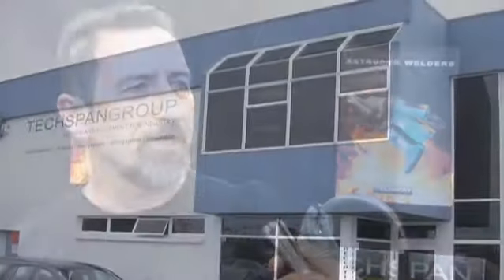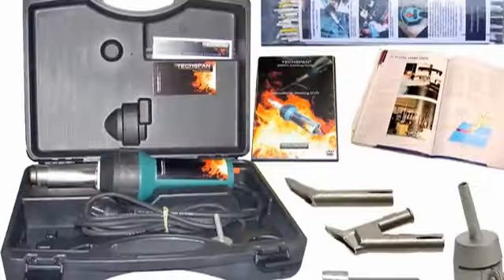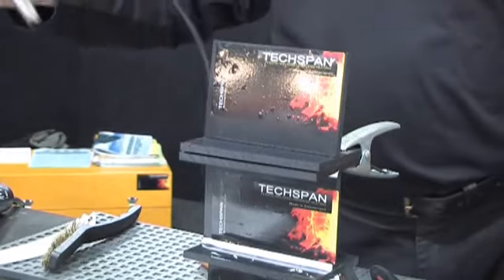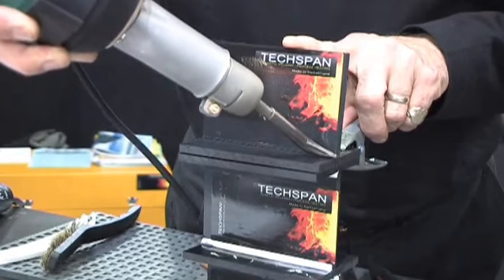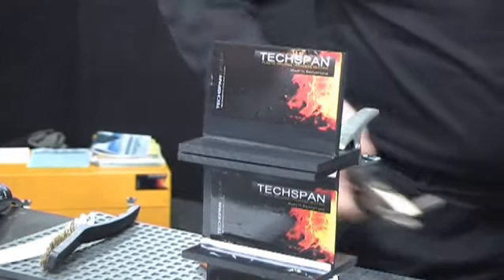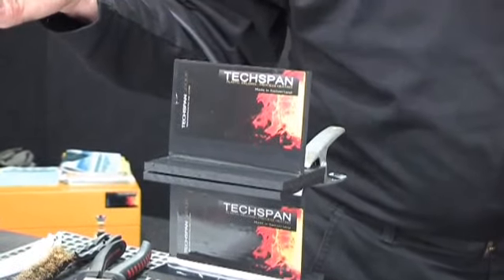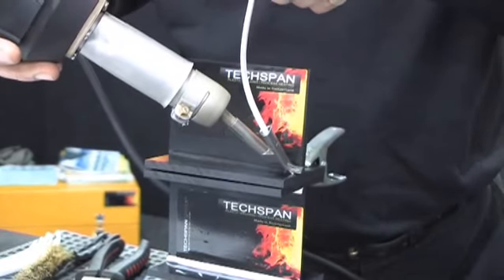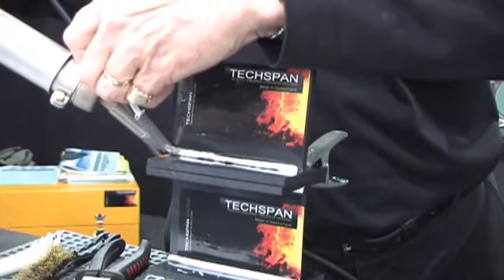TECHSPAN Plastic Welding Tools on show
See Techspan on show at EMEX.
We supply a full range of Plastic Welding Tools, Plastic Welding Accessories, spare parts and plastic welding rods. We also provide service and support covering all major brands - including - TECHSPAN BAK DOHLE HERZ LEISTER